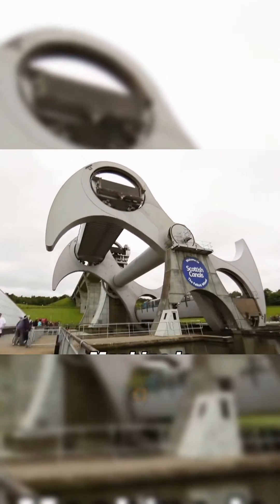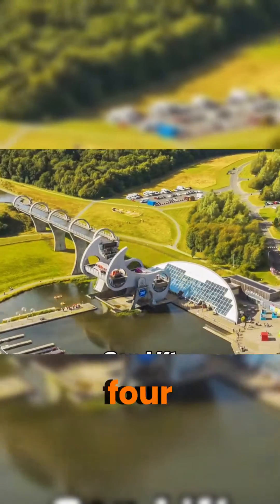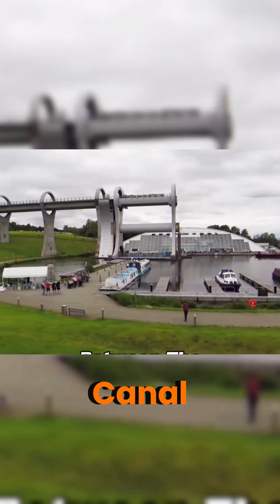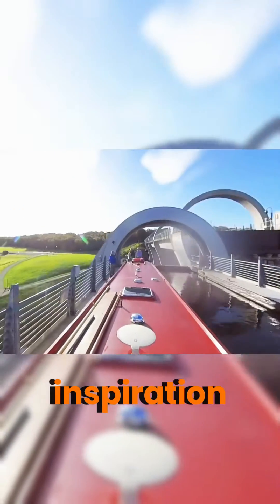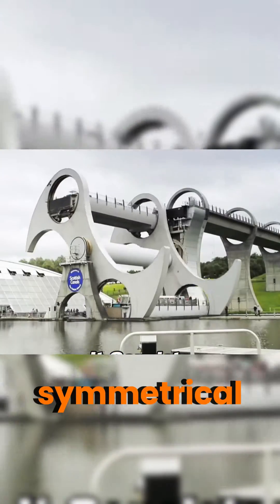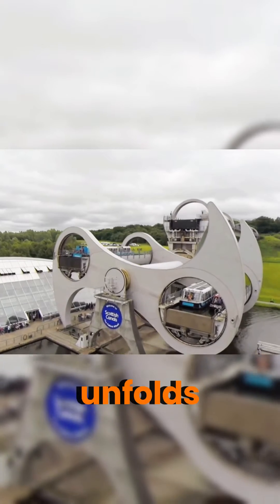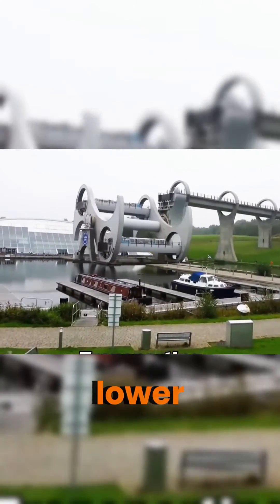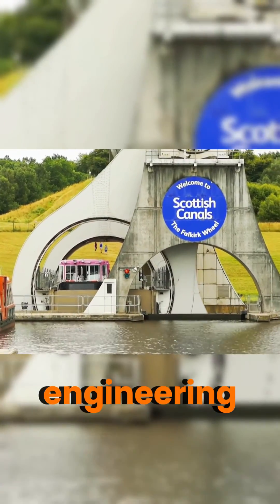"Unbelievable Engineering Feat: Exploring the Falkirk Wheel's Rotating Boat Lift!"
Have you ever seen anything like this? The Falkirk Wheel is a rotating boat lift and an engineering marvel!